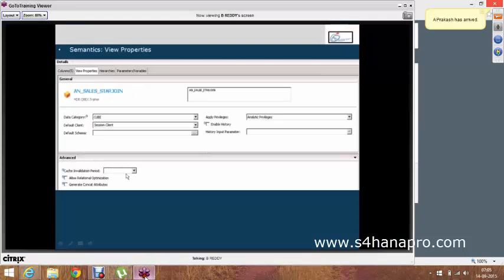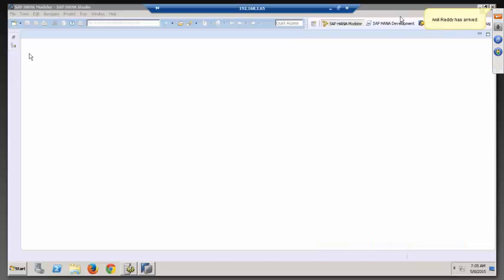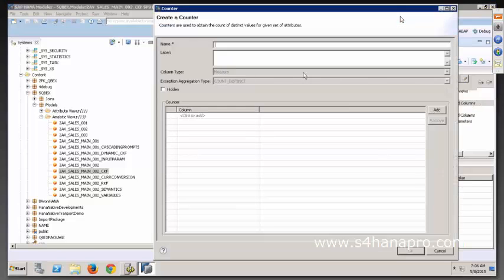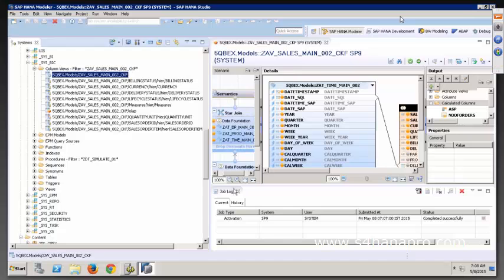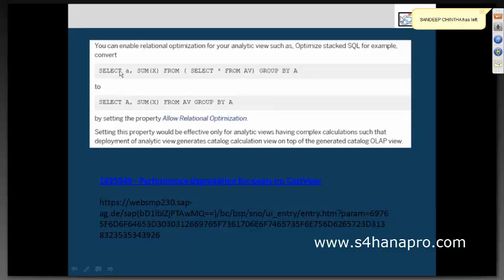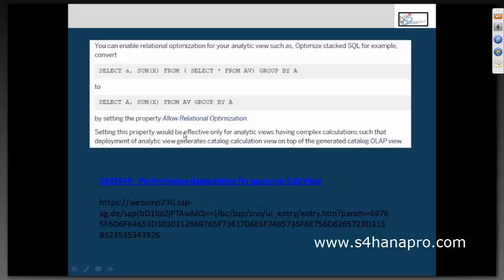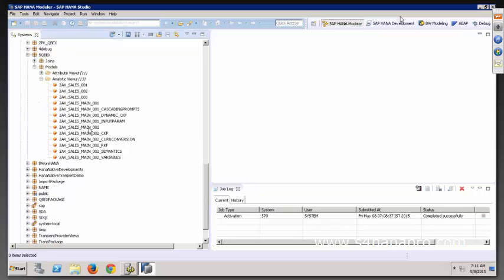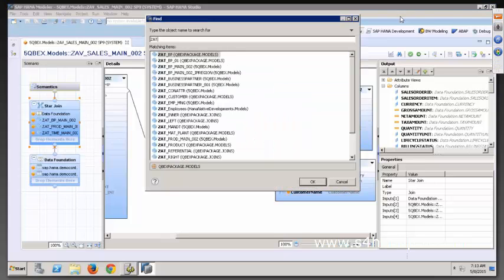Learn Sap Hana Tutorial For Beginners !